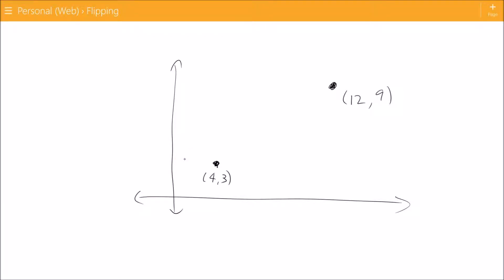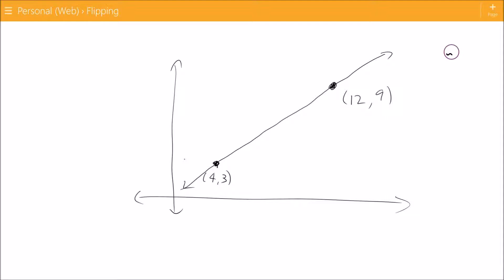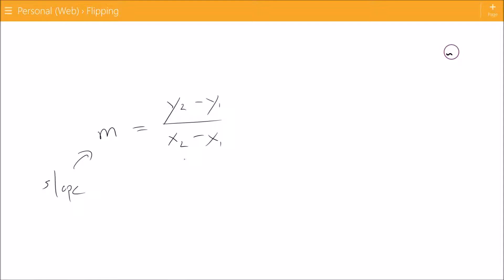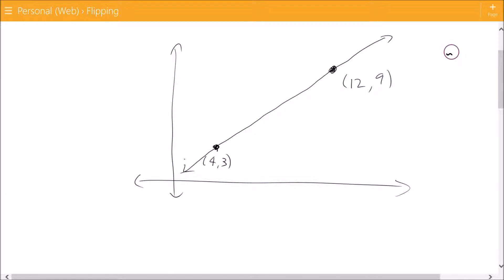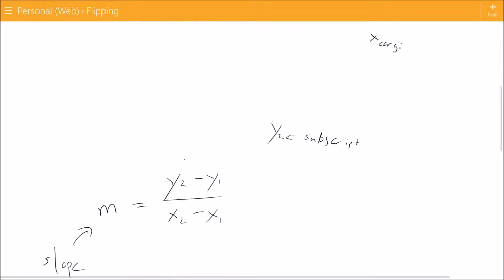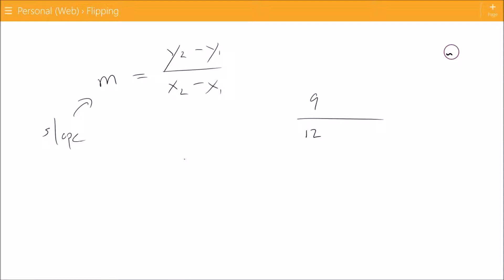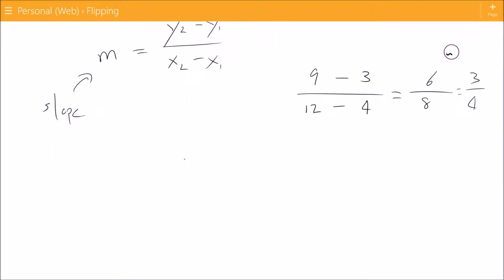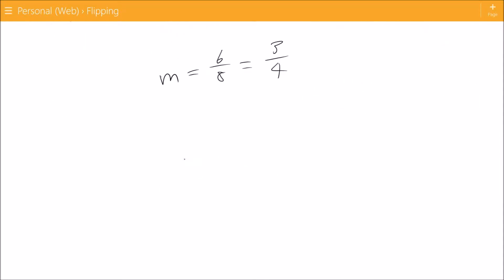Finding Slope Between Two Points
How to find the slope of a line made by two points on the coordinate plane.